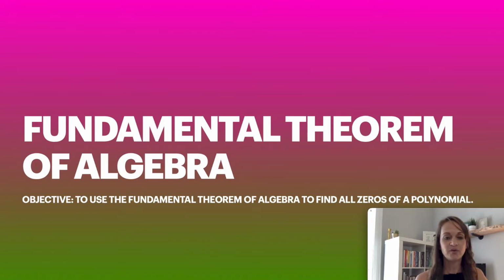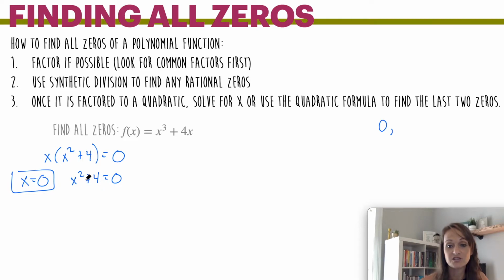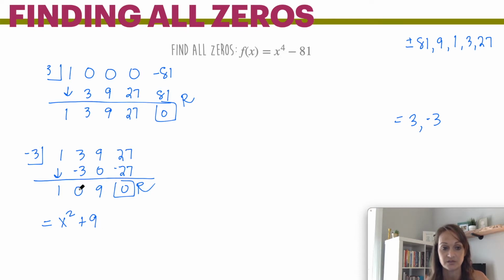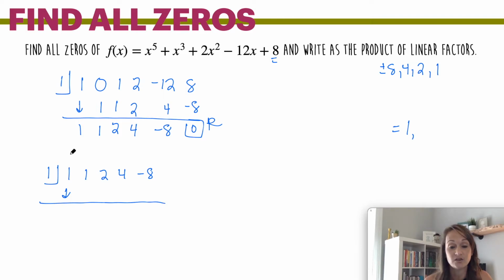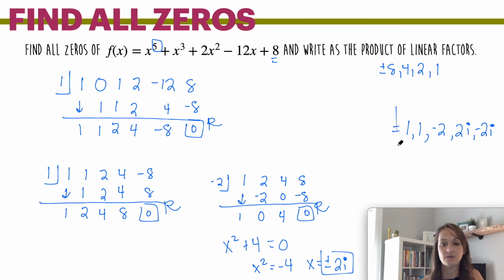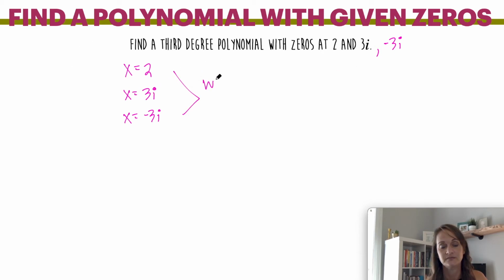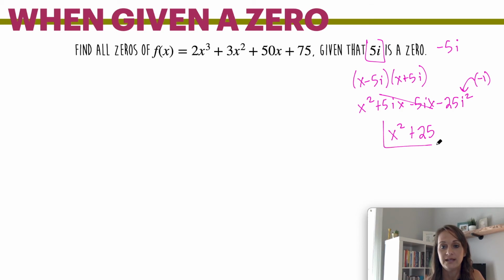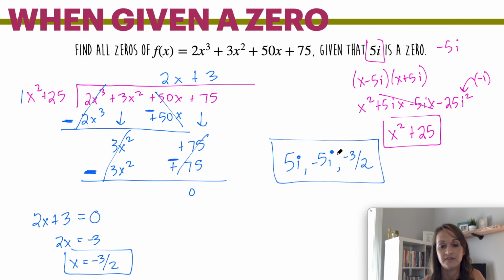Fundamental Thm of Algebra